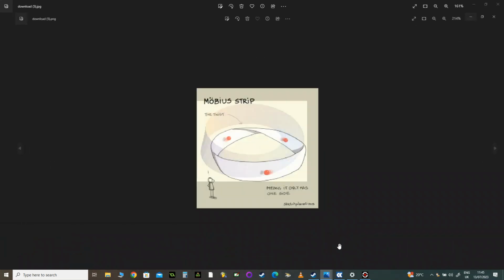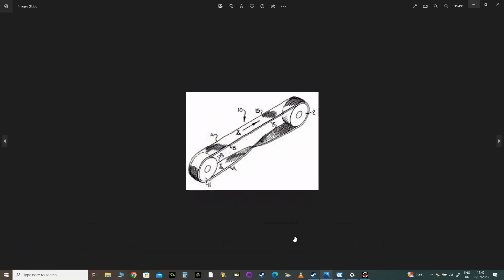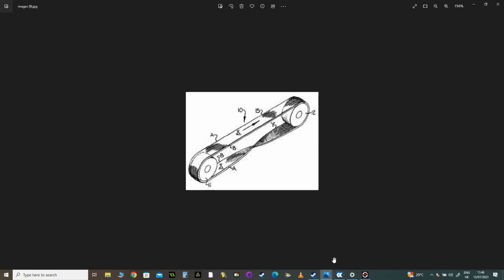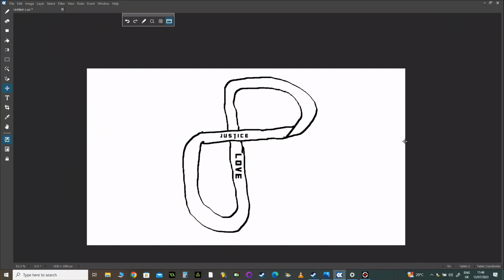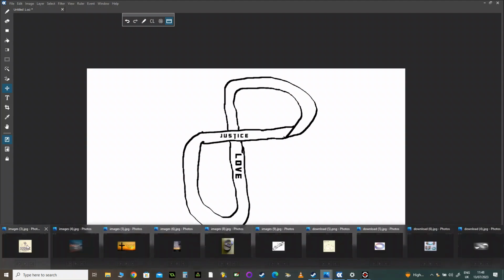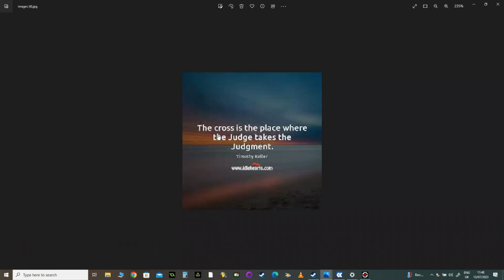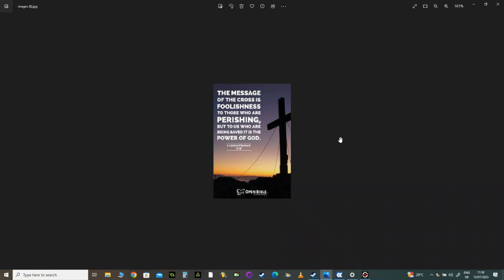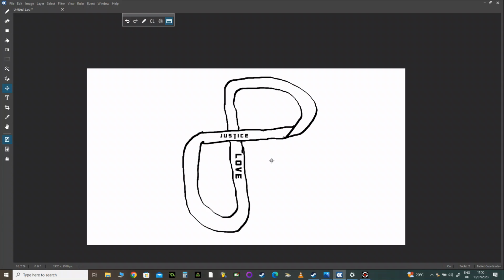THE CROSS AND THE MOBIUS STRIP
Sharing the meaning of the cross using the mobius strip.